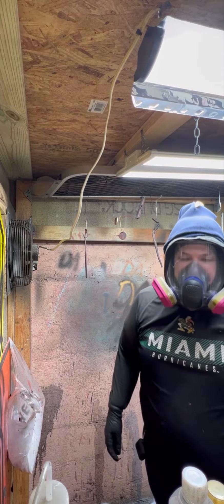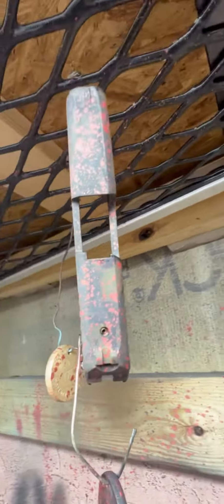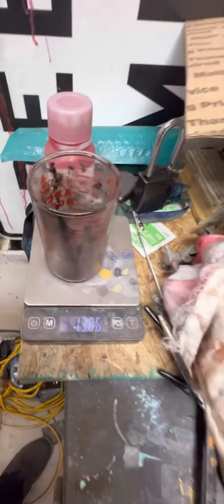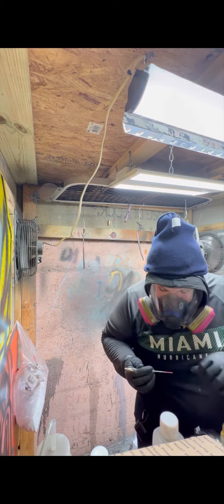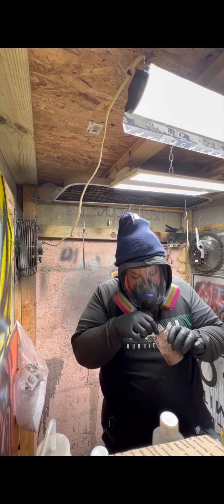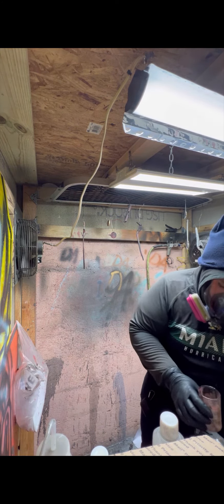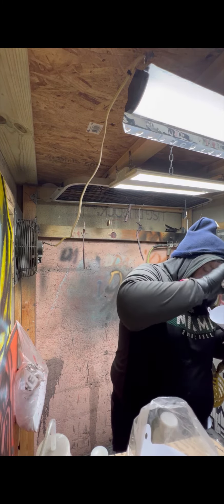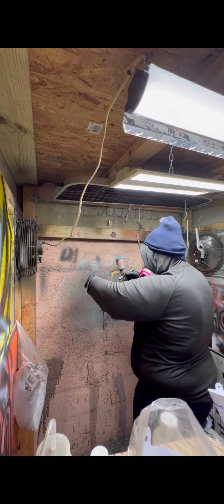High gloss Clear Cerakote on some metal parts.